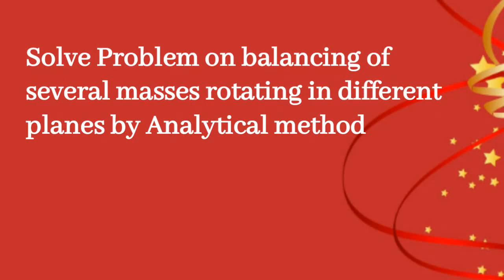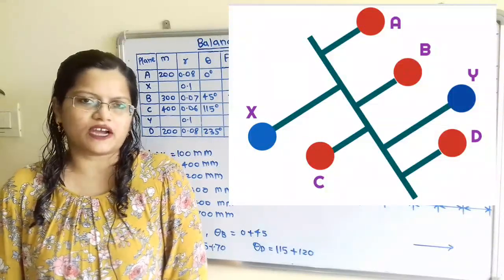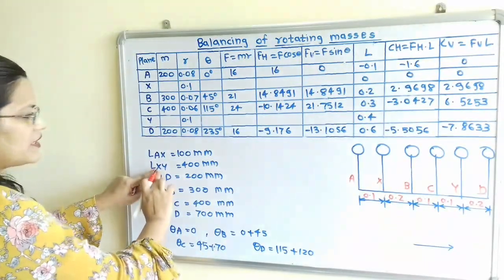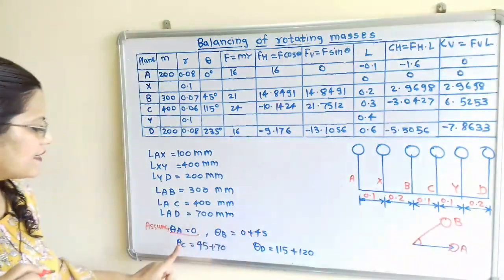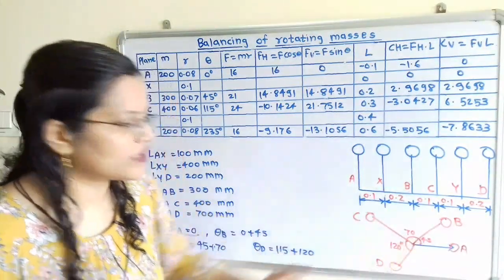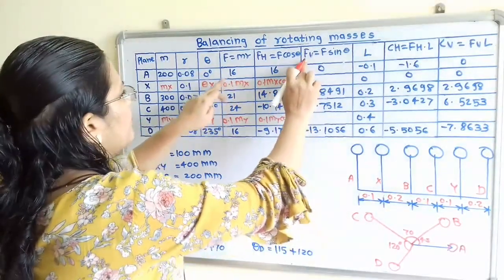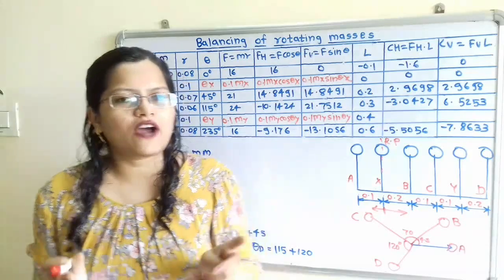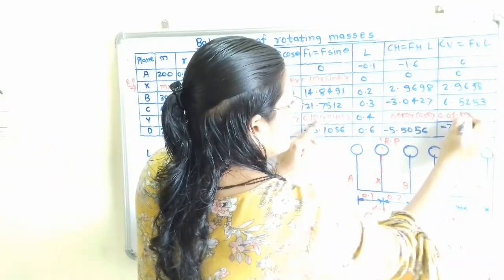Problem 5 Balancing of masses rotating in different planes, analytical method, Dynamics of machinery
Solve Problem on balancing of several masses rotating in different planes by Analytical method

A shaft carries four masses A, B, C and D of magnitude 200 kg, 300 kg, 400 kg and 200 kg respectively at radii 80 mm, 70 mm, 60 mm and 80 mm in planes measured from A at 300 mm, 400 mm and 700 mm.  The angles between the cranks measured anticlockwise are A to B 45°, B to C 70°and C to D 120°. Balancing masses are to be in planes X and Y. Distance between planes A and X is 100 mm,  between X and Y is 400 mm and between Y and D is 200 mm.  If balancing masses revolve at radius of 100 mm,  find their magnitude and angular positions.